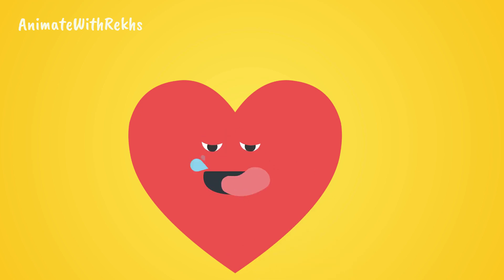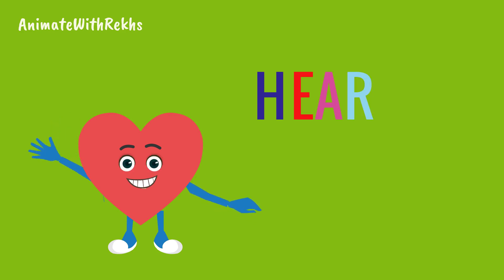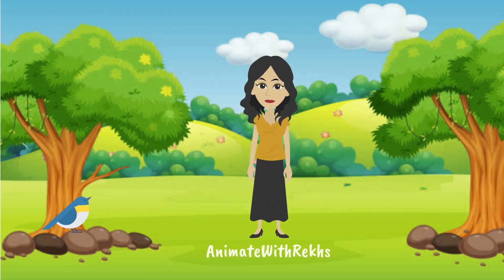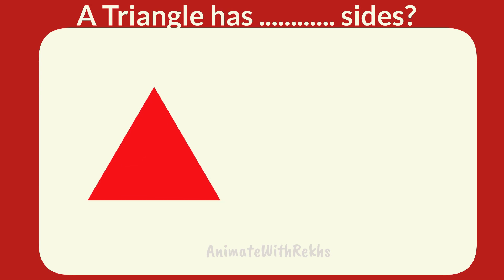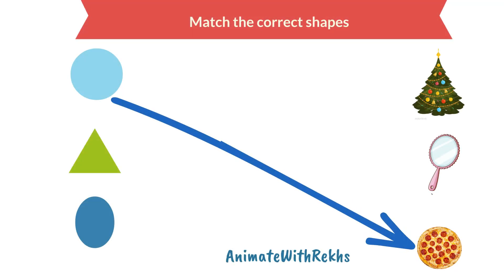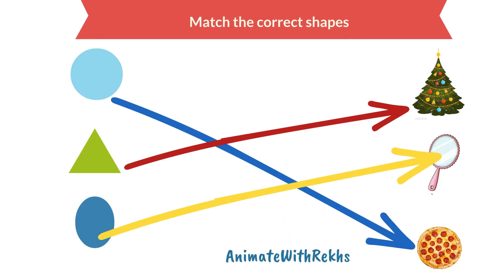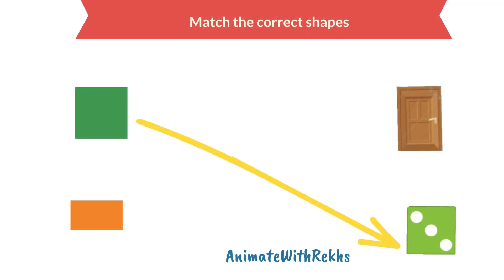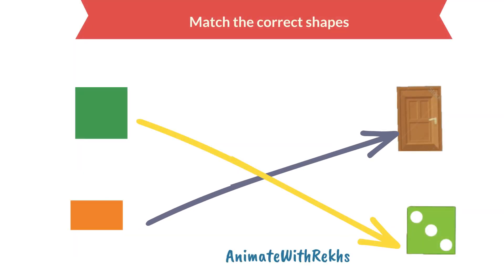Shapes for kids | Basic shapes | 2D Shapes | Different shapes | geometric shapes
Shapes for kindergarten | Shapes song | learn about shapes |
2D Shapes
TRIANGLE
RECTANGLE
CIRCLE
SQUARE
STAR
OVAL
DIAMOND
SEMI CIRCLE

Learn shapes , draw shapes , basic shapes , shapes for toddlers , children , learning , identify shapes , activity